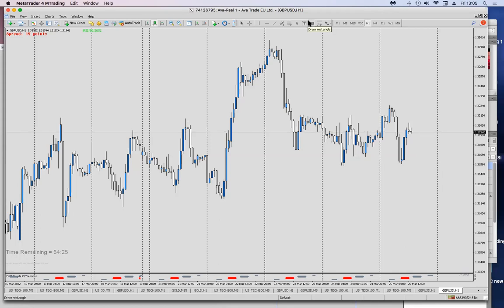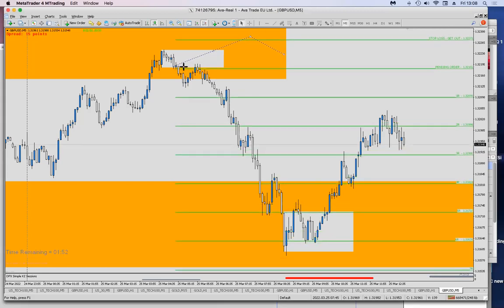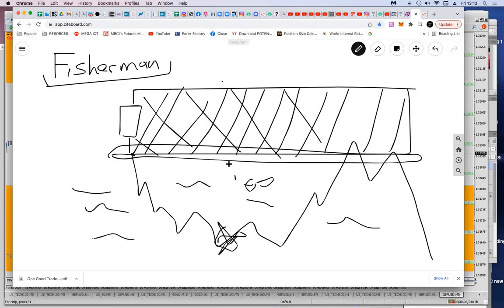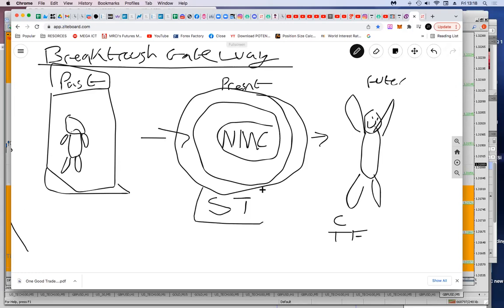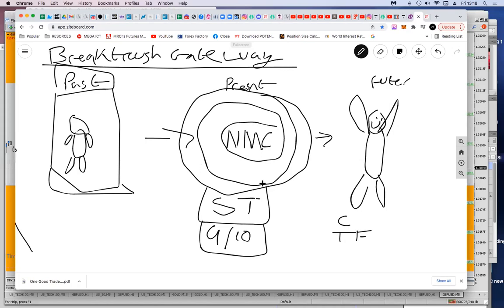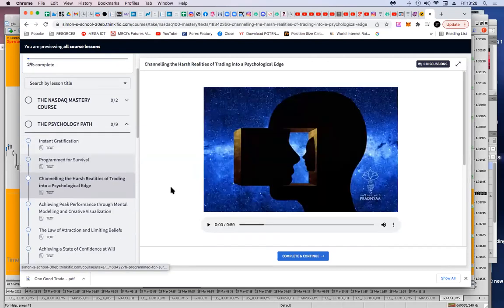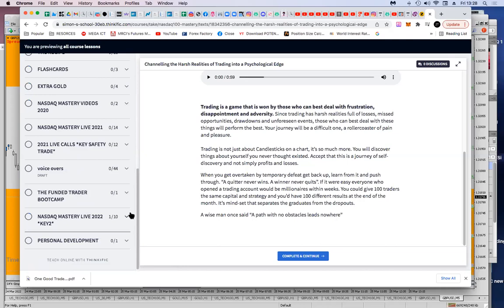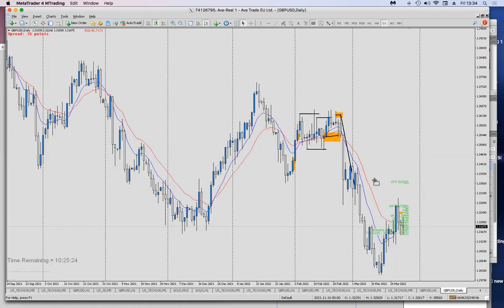TRADING MASTERY LIVE 5 - Trade Psychology / Smart Money Concepts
Hope you enjoyed the value you got with us so far we have so much to give.

Are you looking to become a consistent profitable trader?
and looking for 24hr support in the process come join our trading family.

To learn our SAFETY TRADE with a 9/10% win rate
DM us "SAFETY TRADE" on INSTAGRAM you will be able to trade this simple reliable way in no time.
Our students are understanding this in days.

ZT